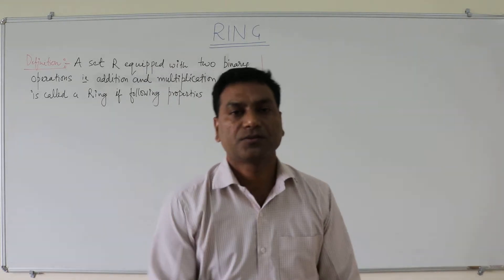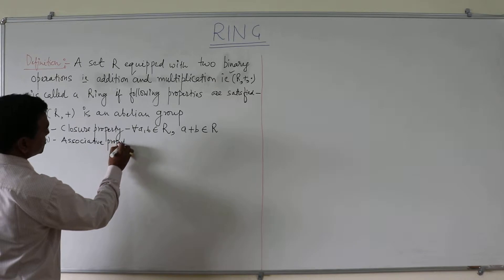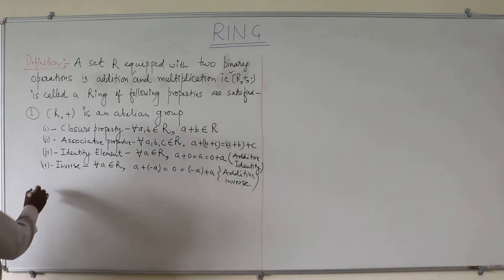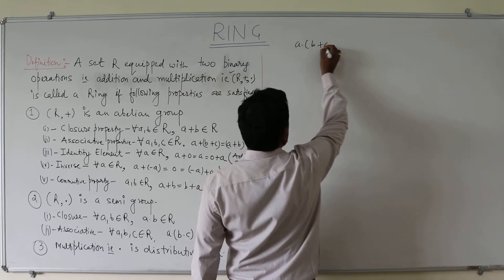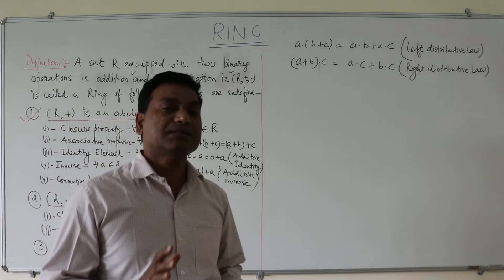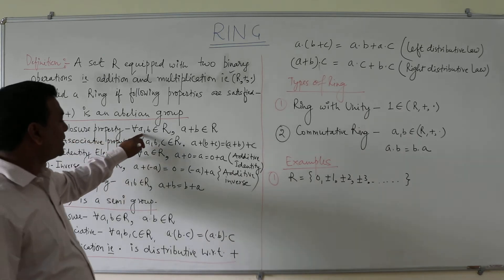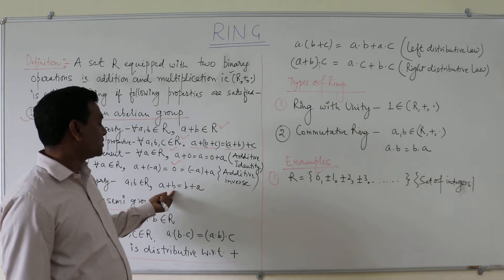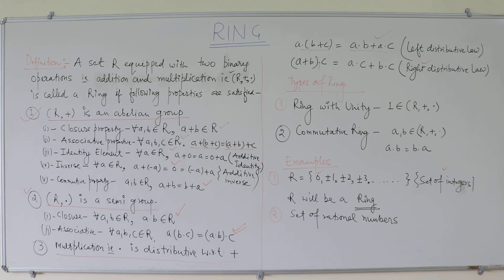15. Ring theory | Discrete Mathematics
This video covers the definition of ring theory with example. Ring theory is the part of abstract algebra in mathematics. Moreover ring theory is also helpful for the students studying discrete mathematics .